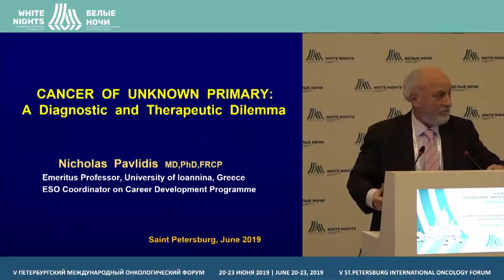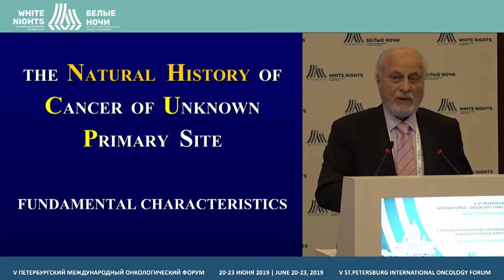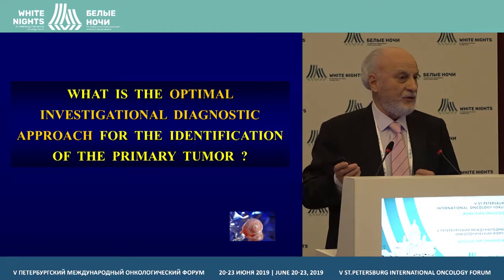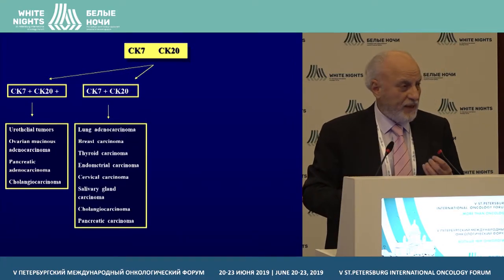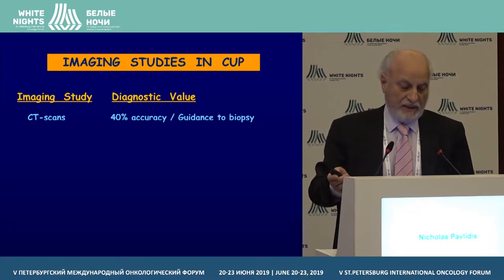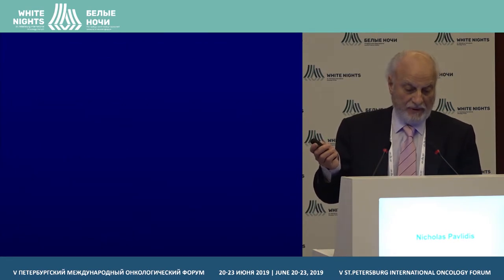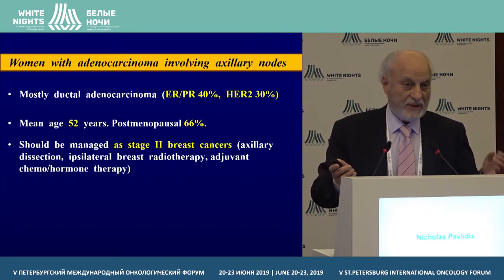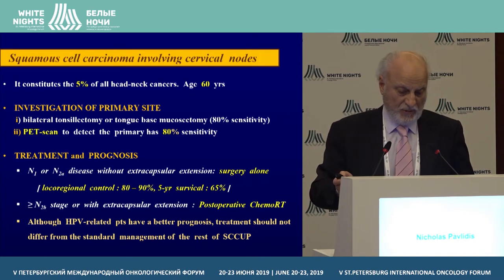Cancer of Unknown Primary: Diagnostic and Therapeutic Dilemmas (Nicholas Pavlidis)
Nicholas Pavlidis, Ioannina University, Ioannina, Greece